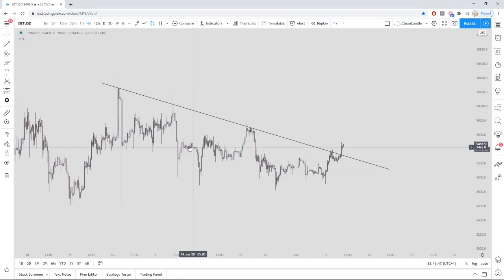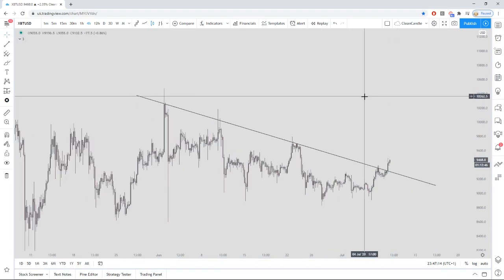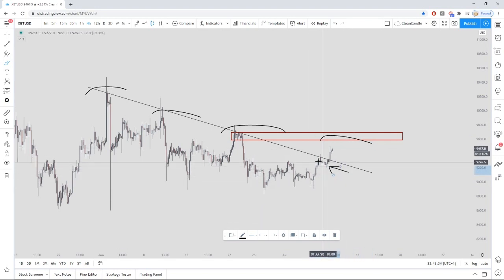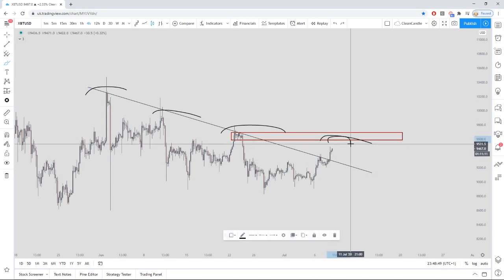Discussion on Trendlines and "breakouts"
A quick overview video for Twitter discussing the role trendlines play in shifting analysis.